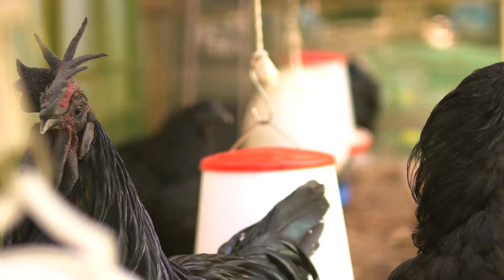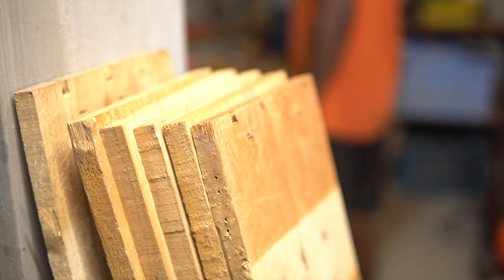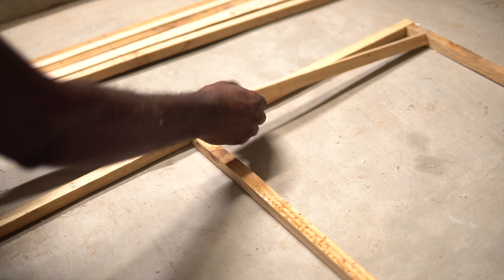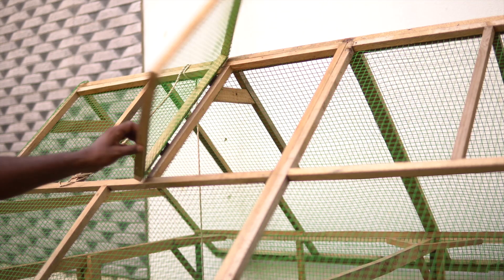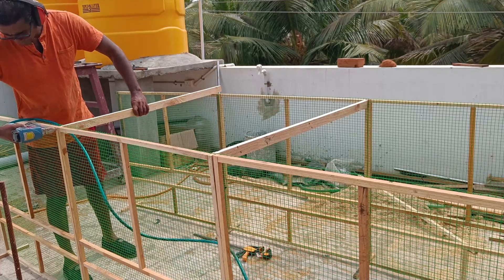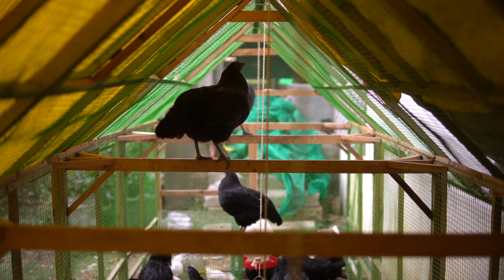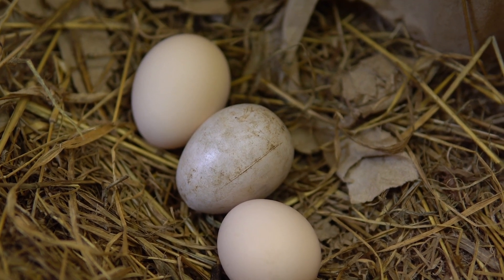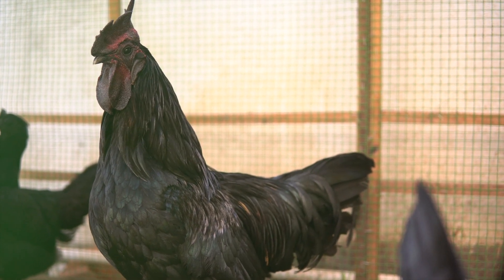Affordable solutions for raising chickens in a small budget yet large coop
Pallet wood can be put to use in so many ways and this time, I have used it to build a large chicken coup. It's 12 feet long and can house 20 chickens.
It's a fairly large structure and I had to build it myself. The only time I used a couple of extra hands was while moving it down from the terrace where I had made it. The design may not be the best, but there is a method to my madness. Watch this video and I am sure you will benefit from the methods I used